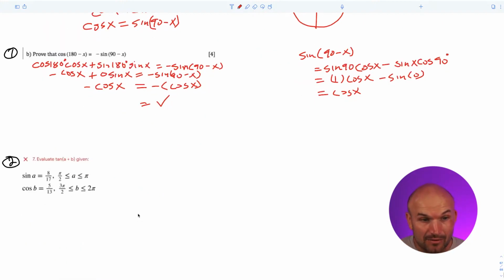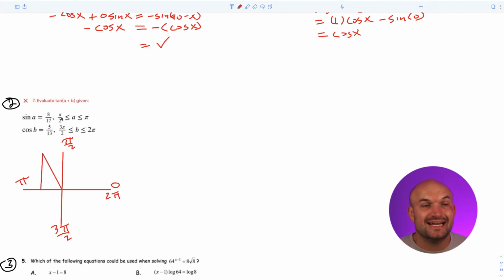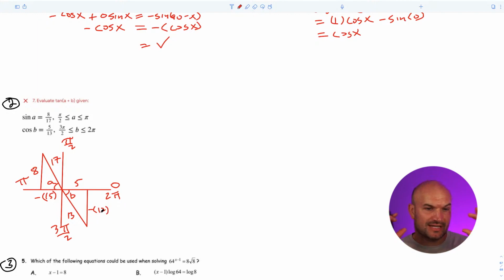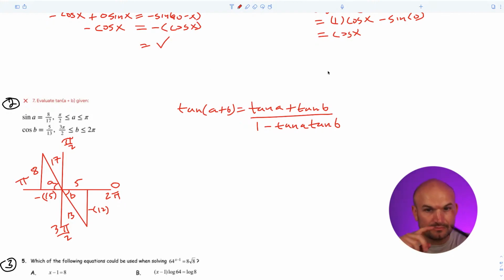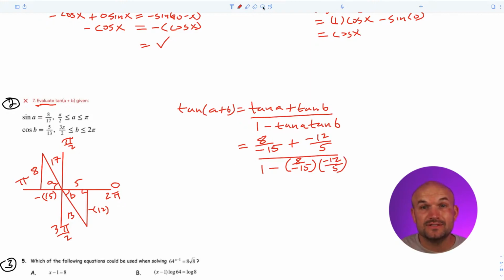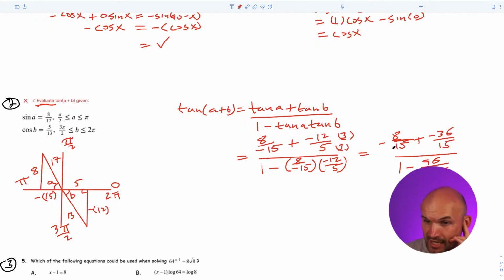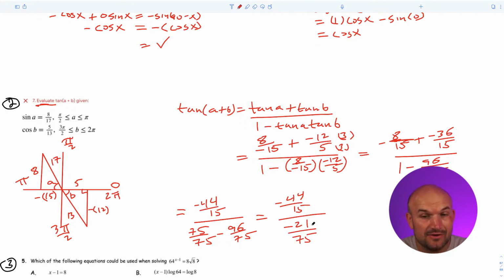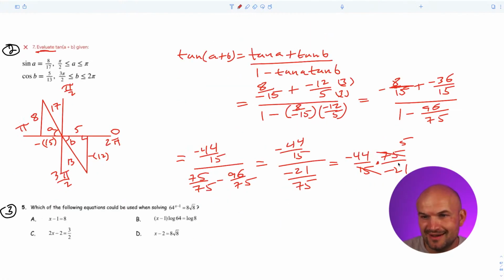Evaluate Trigonometry Identity